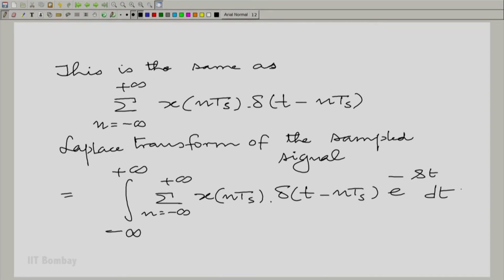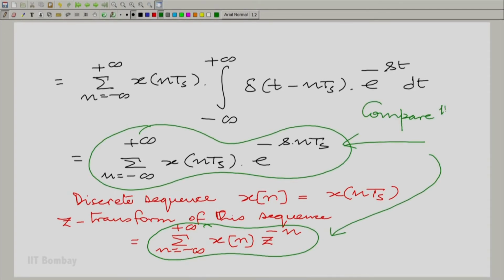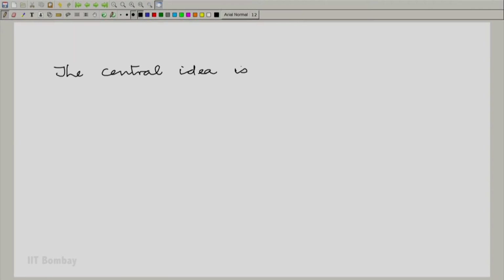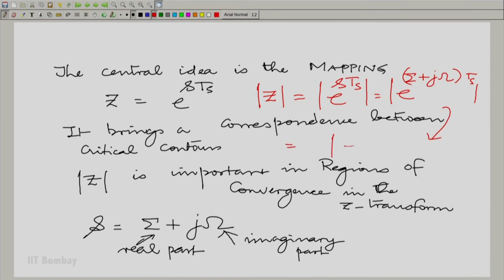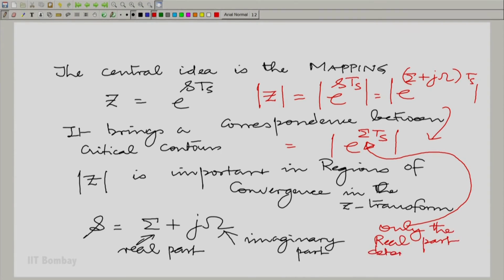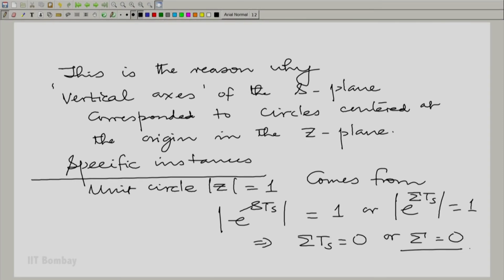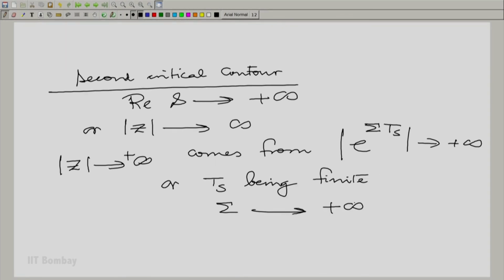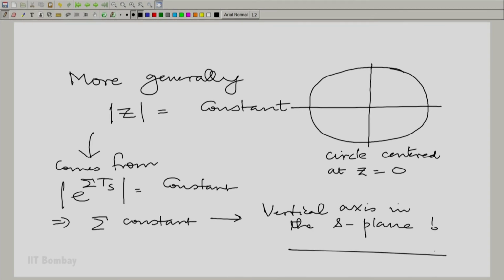IITEE22XT315-V006400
EE210x_S430_Relating_the_Laplace_Transform_and_the_Z_Transform_IIT_Bombay.mp4